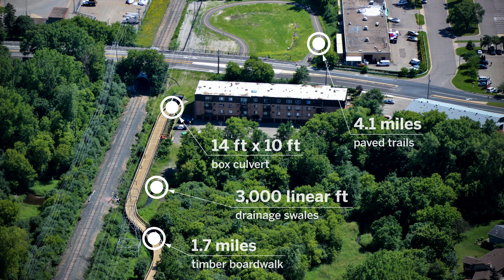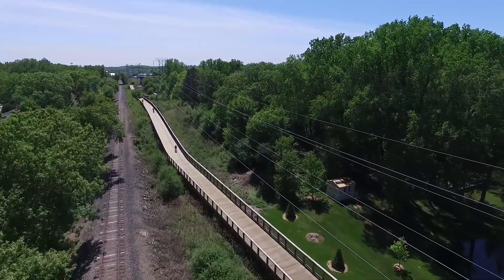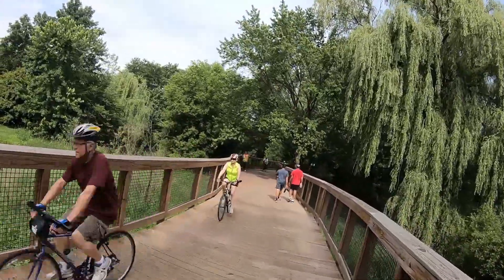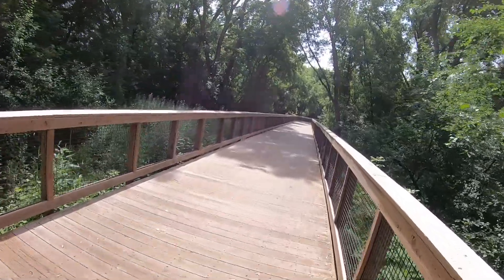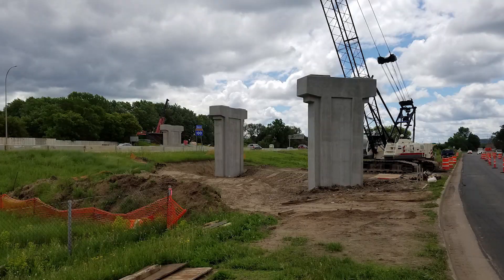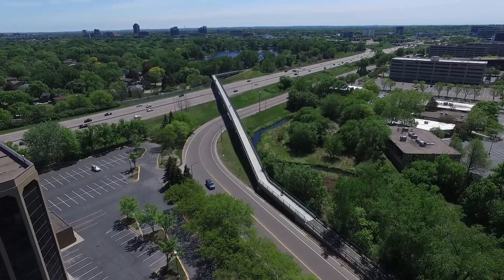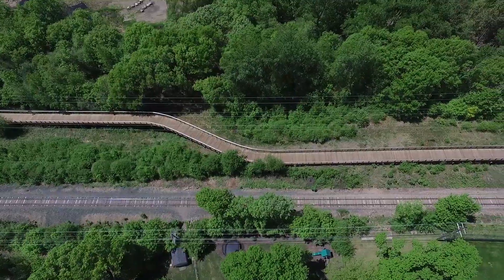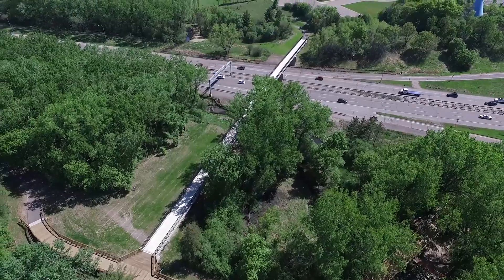Nine Mile Creek Regional Trail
Edina, Minnesota

The Three Rivers Park District in suburban Minneapolis created a 6.1-mile trail segment through private and commercial properties, wetlands, woodlands and floodplains; over two major highways; under a heavily used street; and through other significantly developed infrastructure.

Transcription:
Now that this is open, we expect half a million users a year along this trail. So it's gonna be immensely popular, it's gonna be a destination regional trail. Seeing it built and being constructed was tremendously rewarding. And I have to say, the engineering really is a creative art as well as a science. Toby and his crew faced tremendous logistical challenges throughout the project. And it was really neat how they kept on coming up with creative solutions.

It was a double edged sword. The best part was being able to find solutions to take that line on a page and make it something real in terms of design. But under the timeline that we were under, it was stressful because there were days when we didn't know when the trail was gonna go.

The one moment that sticks in my brain right now was coming up with compensatory storage. We were running into issues with right of way, we were running into issues with not enough upland areas, area that wouldn't necessarily be in the flood plain that we'd have to pull in. I remember sitting at the grad engineer's desk, who is doing the cad work, and we're just clicking through and clicking through and where can we find this extra volume? Where can we find it, where can we find it? We ended up finding it with just some grading changes that had happened on the project. We thought for sure we were gonna have to ask for a variance on that.

You know what really makes part of this trail unique is the boardwalk aspect. All along the creek, and in through major wetland complexes. Two miles of boardwalk. And they had to be built over the 100 year floodplain. So they seem high unless it's raining, and then you're glad that they're high. But it provides vistas of these magnificent wetland complexes that otherwise you just never really see. I mean you're out in the middle of it, and I've been on this trail. I've seen egrets, I've seen blue herons, it's just amazing, the wildlife you get to see by getting out into the middle of the wetland.

The challenge with the boardwalks, is a lot of the creek, Nine Mile Creek that runs through Edina, sometimes is sandwiched between houses on both sides of the creek.

Also a challenge just to try and figure out how are we gonna build his? How is a contractor gonna get back in here and be able to get all their equipment and all the materials that they need to be able to build these structures? These structures are 13 feet wide clear when you ride your bike or walk on them, so they're wide enough for two way traffic. A lot of components that make up the structure itself, they're actually bridge rated. So you can drive vehicles on them, so the timber that is used is really heavy duty and had to be shipped here from Oregon, actually. On train. So there were trainloads of timber that came to Edina, Minnesota to build these boardwalks.

Just to touch on the trail again and being within a developed city, an inner-ring suburb city, as we mentioned, the challenges that come with that. It's a fully developed city, and we're trying to shoehorn in a regional trail that both parallels the creek for a lot of it, approximately two miles, but then we're also trying to overcome barriers. Highways, local streets, we have a box culvert under a local street to eliminate that barrier, we have the boardwalks, and all the agency coordination that goes into having all those different jurisdictions.

One other thing that people often don't realize when you're building a regional trail is you're also building a regional bike superhighway. These are arterial routes for the entire region. We have 160 miles of this regional trail network, for the most part of which it uses a spoken hub thing that feeds right down into Minneapolis. And we're seeing a tremendous amount of use on all of our trails for commuting.

I think the most satisfying thing is, it's just seeing smiles on people's faces as they're traveling along the trail. Somebody bringing their kids out in a wagon, pulling their kids by in a wagon. At one point I saw a young lady in a wheel chair going over Highway 100 on the bridge, and she never would've had that opportunity had we not done the work that we did and ultimately made something better than it was when we left it. So for me, that's the most satisfying part of the project.